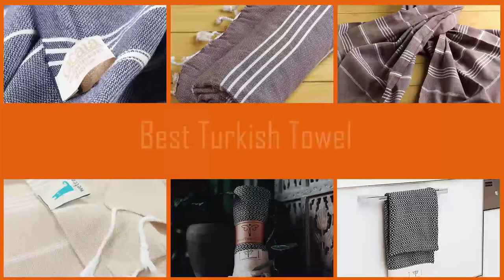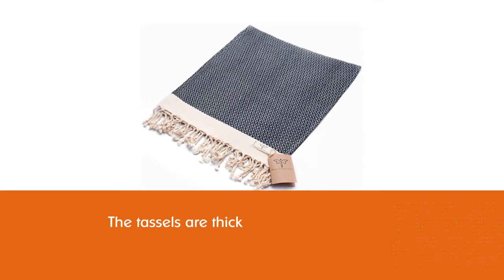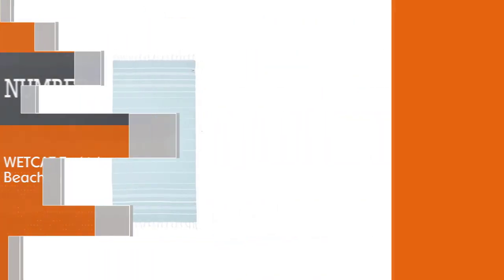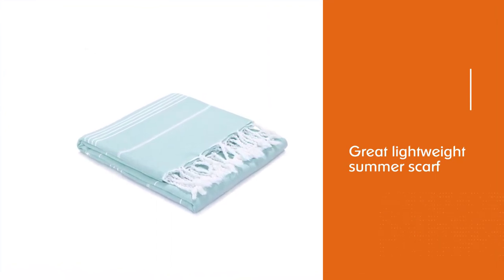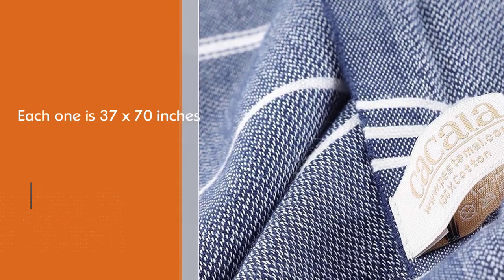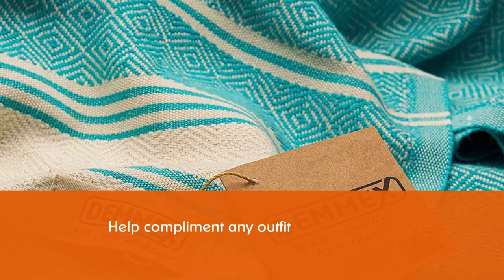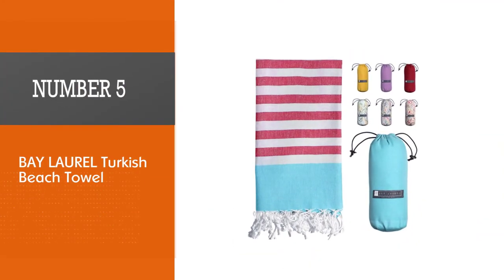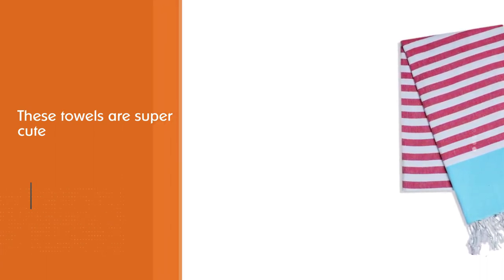Top 5 Best Turkish Towel for 100% Cotton - Travel With Lively Colors [Review in 2023]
Best turkish towel featured in this Video:
NO. 1. Smyrna Original Turkish Towel
NO. 2. WETCAT Turkish Beach Towel
NO. 3. Cacala 100% Cotton Pestemal Turkish Bath Towel
NO. 4. DEMMEX Certified 100% Organic Cotton Towel
NO. 5. BAY LAUREL Turkish Beach Towel

🕝Timestamps🕝
0:32- Introduction
0:49- Smyrna Original Turkish Towel
1:32 - WETCAT Turkish Beach Towel
2:14 - Cacala 100% Cotton Pestemal Turkish Bath Towel
3:03 - DEMMEX Certified 100% Organic Cotton Towel
3:44 - BAY LAUREL Turkish Beach Towel

What Is a Turkish towel?
Turkish towels, also known as Fouta, Peshtemal, or Hammam, are towels made from premium long-fiber cotton found only in the Aegean Region. This kind of cotton is known for its lightweight texture, super-absorbency, and quick-dry capability. Aside from the fabric, the biggest difference is the type of weave used. Turkish towels are made with a flat weave whereas most regular towels are made with loop weave. Because of this flat weave, Turkish towels are more compact, fast-drying, and absorbent than most regular towels.

What is the best Turkish towel to buy?
If you are looking for the top Turkish towel, then you are in the right place. The Home Genie team tries to collect as much information as possible, read lots of user-based reviews, and rank them based on quality, value for the price, the reputation of the manufacturers, etc. Please let us know if you have something in your mind in the comment section.